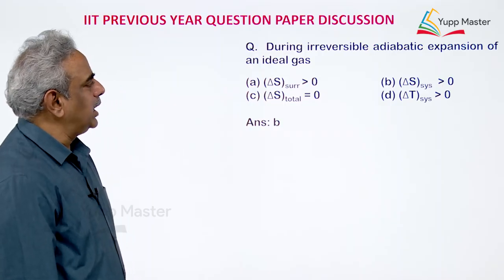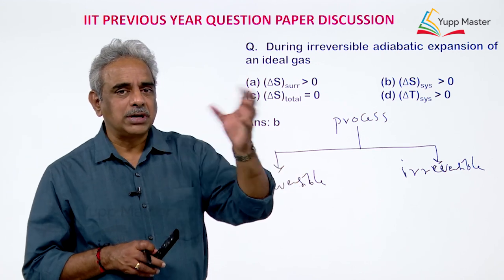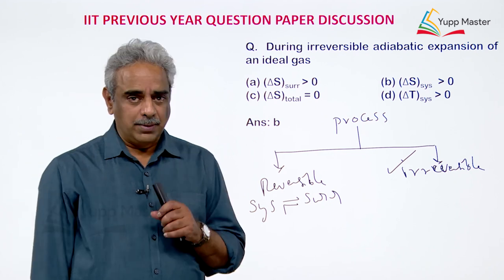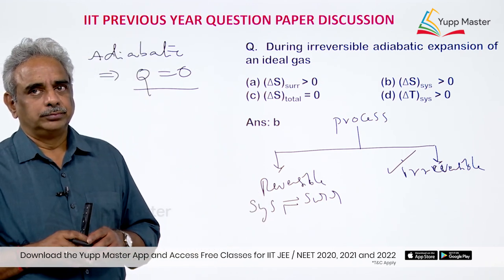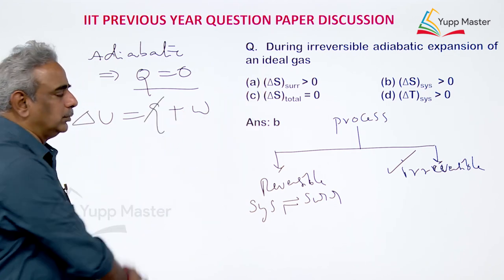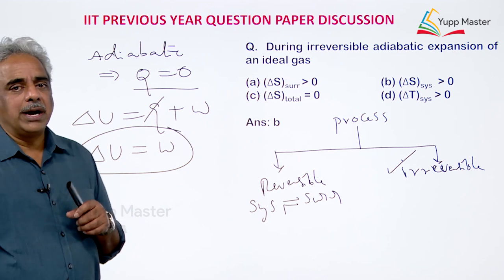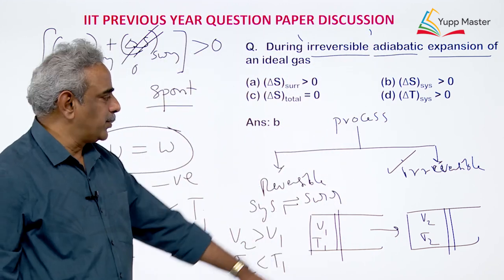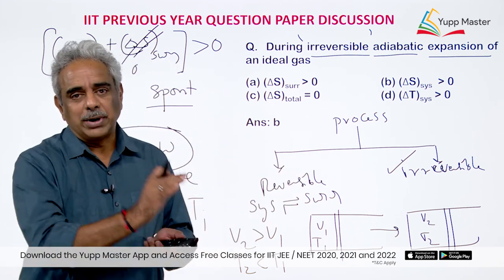Chemical Thermodynamics | Entropy Change in Adiabatic Process | IIT JEE Chemistry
IIT JEE Chemistry: Video lecture on Chemical Thermodynamics, Entropy Change in  Adiabatic Process for Class 11 JEE preparation.

Here’s Mr. Sarma, one of our Most Prominent Chemistry Lecturer teaches about Entropy Change in Irreversible Adiabatic Process which occurs in the chemical thermodynamic system and surroundings without the transfer of heat or mass.

With his unique teaching style and Visual Representation, he makes the concepts easy to understand.

Watch the Entire Video session to get all your doubts regarding the concept clarified and gain better techniques for Scoring More in IIT JEE